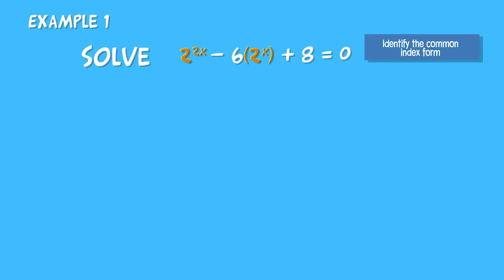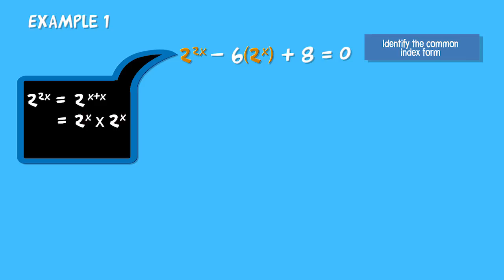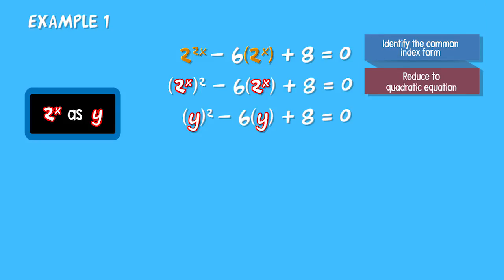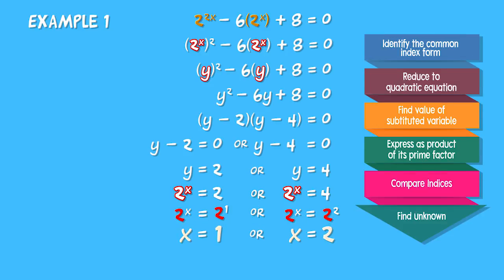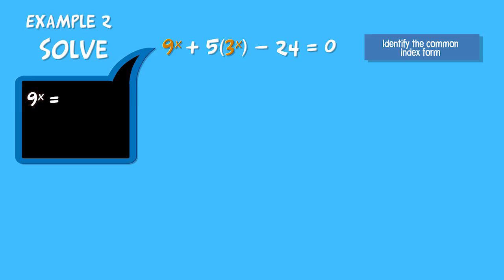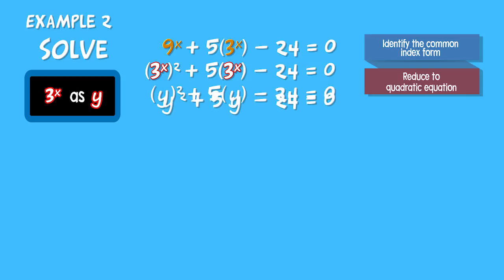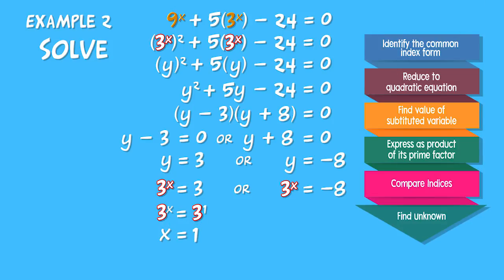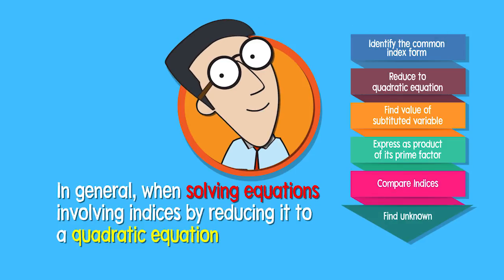Solving equations involving Indices by reducing it to a quadratic equation